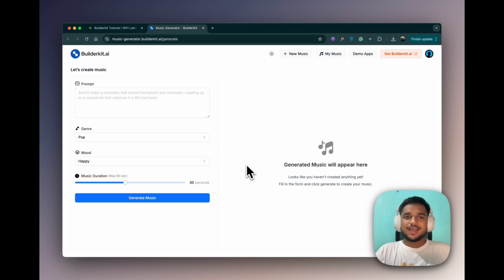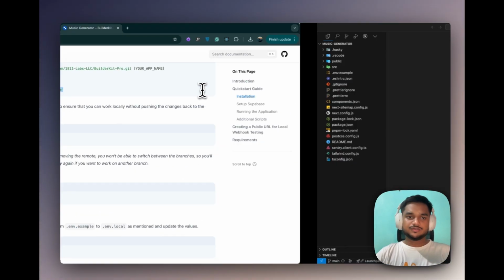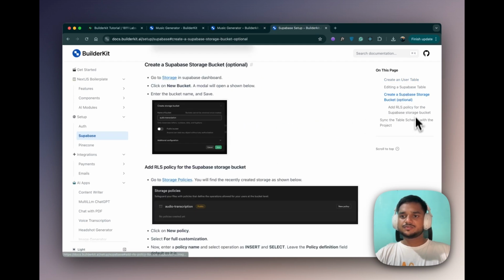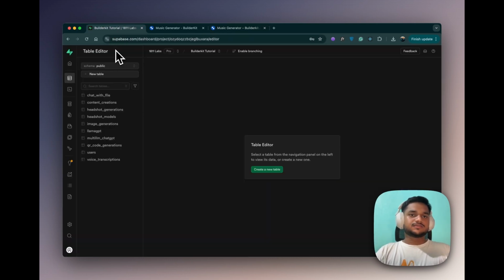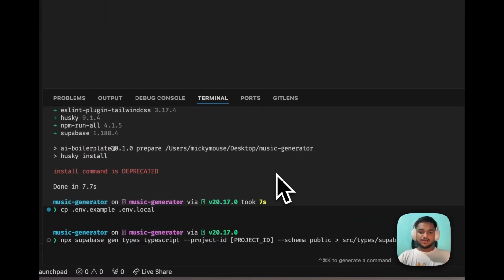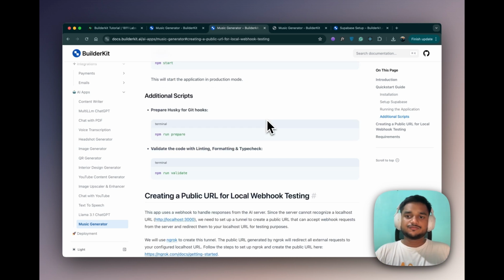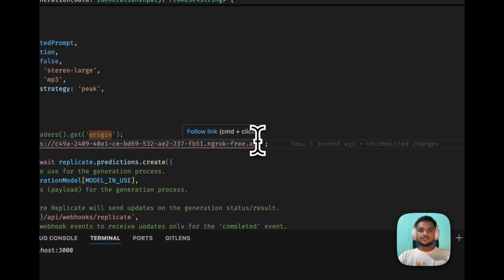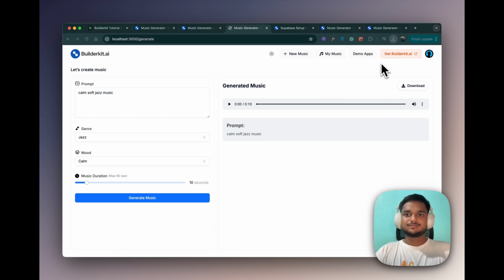How to build an AI Text to Music generator app in 8 mins | Builderkit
In this video, I will guide you through a step-by-step process on how to build a Text to Music generator app using AI models from Replicate.
This app can generate music of your choice and duration as per the settings provided in the input form before generation.

Looking to build more such projects?

Builderkit comes loaded with landing pages, important modules (auth/payments/database/email/seo, etc), and ready-to-deploy apps.